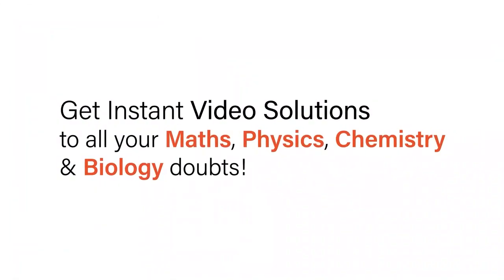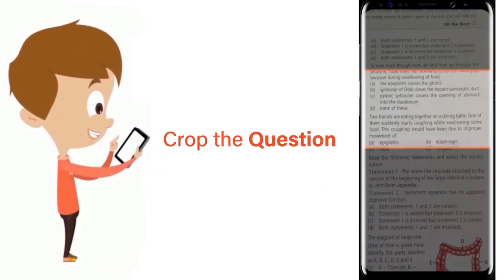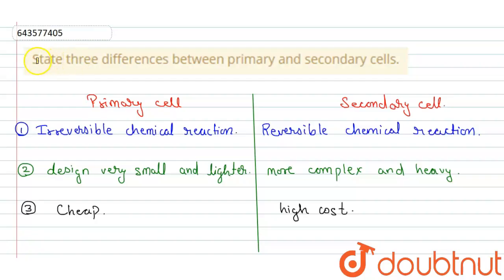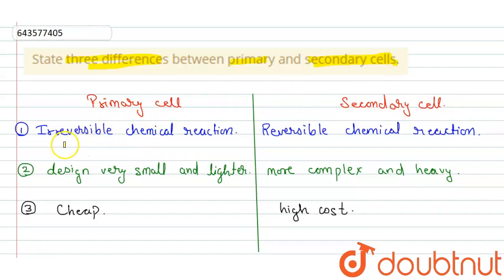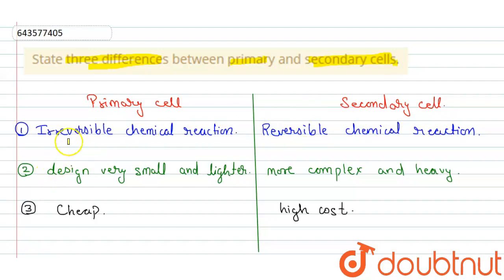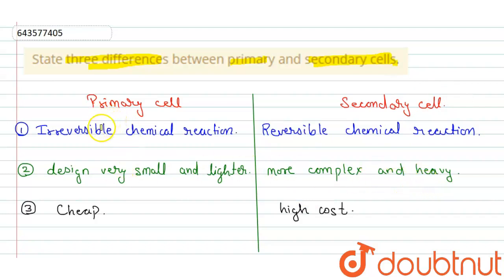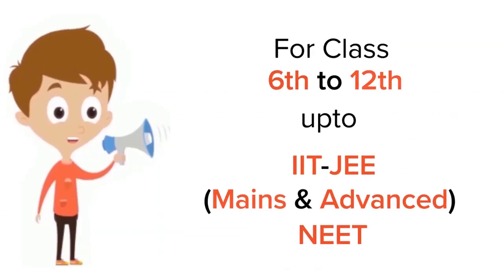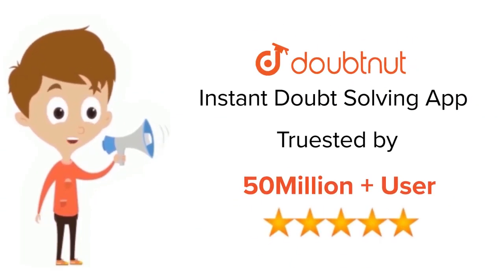State three differences between primary and secondary cells. | 9 | CURRENT ELECTRICITY | PHYSICS...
State three differences between primary and secondary cells.
Class: 9
Subject: PHYSICS
Chapter: CURRENT ELECTRICITY
Board:ICSE

👉 Have Any Query? Ask Us.